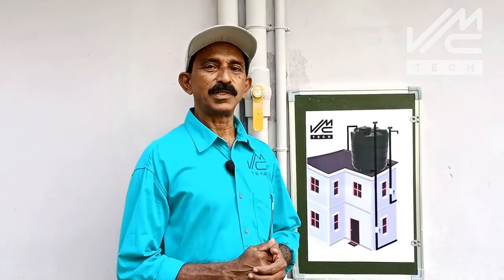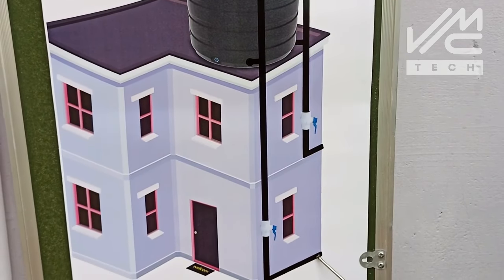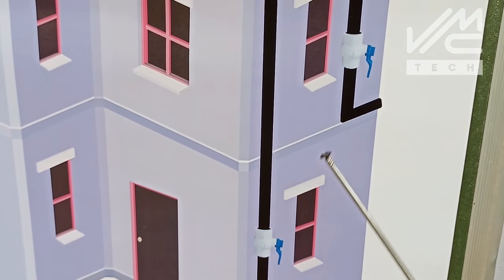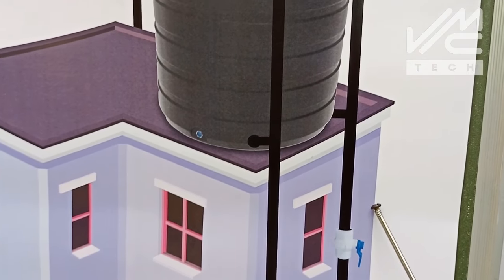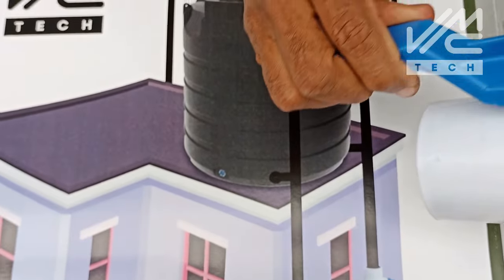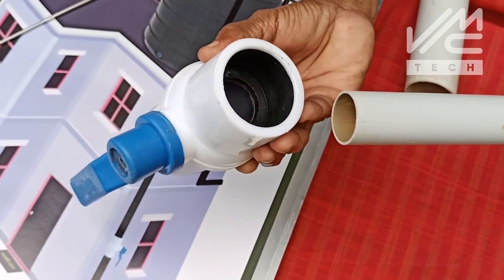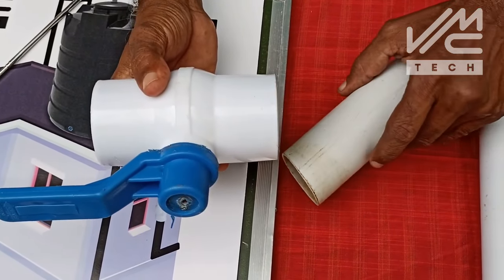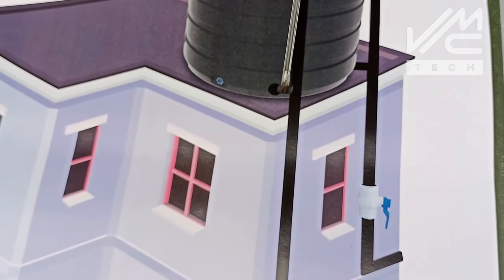പ്രഷർ പമ്പ് ഇല്ലാതെ ഷവറിന്റെ പ്രഷർ കൂട്ടാം | Increase Water Force | Water Tank | VMC TECH